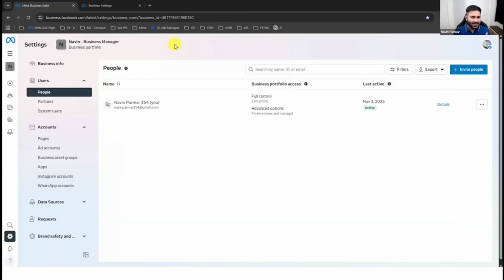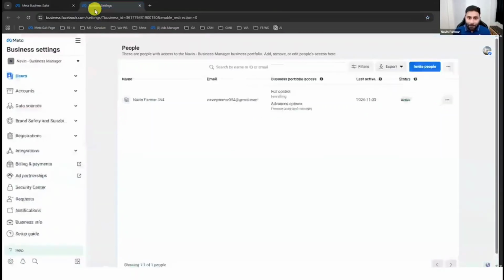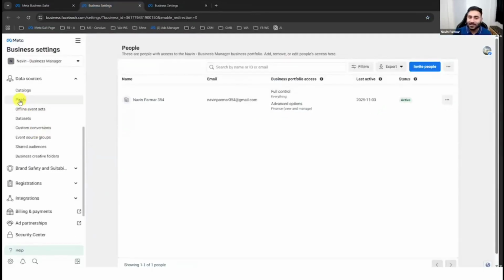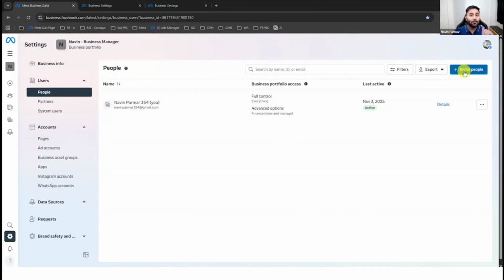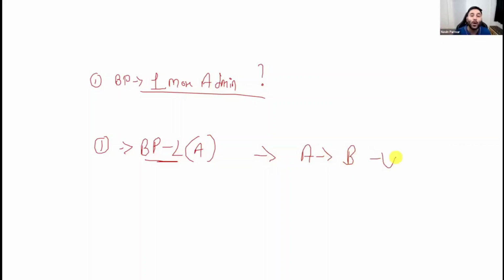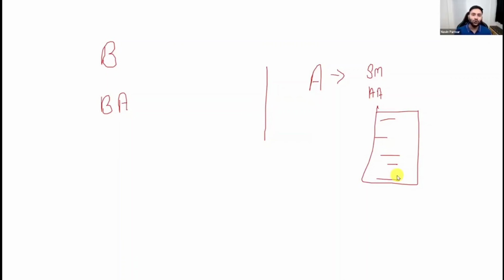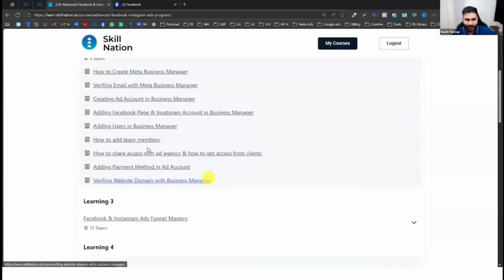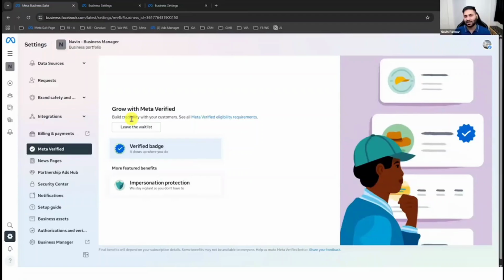UPDATE: META BUSINESS PORTFOLIO & META BUSINESS MANAGER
Stay updated with the latest changes in Meta Platforms tools! 📢
In this video, we cover the new updates in Meta Business Portfolio & Meta Business Manager — including features, setup, and how to manage your business assets more efficiently.
👉 Perfect for marketers, business owners & content creators looking to grow on Facebook & Instagram
Don’t miss these important updates to stay ahead in digital marketing 🚀